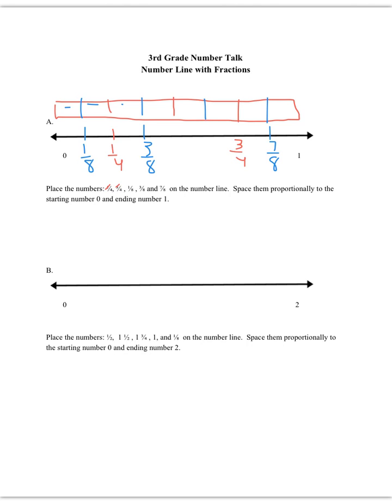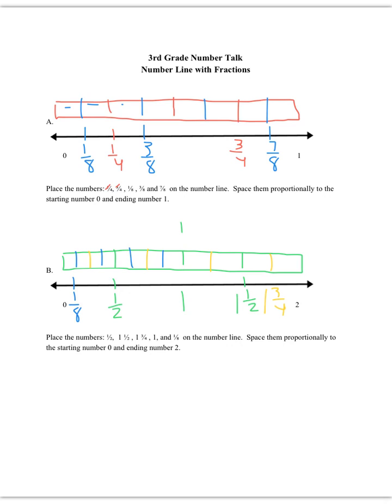3rd Number line fractions